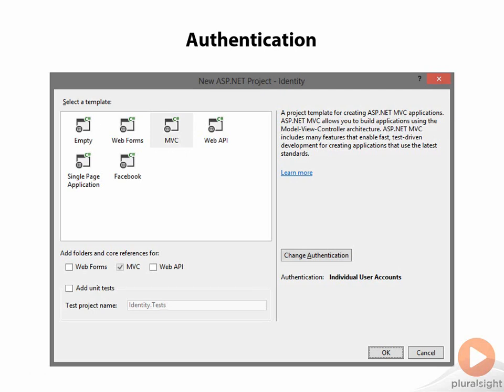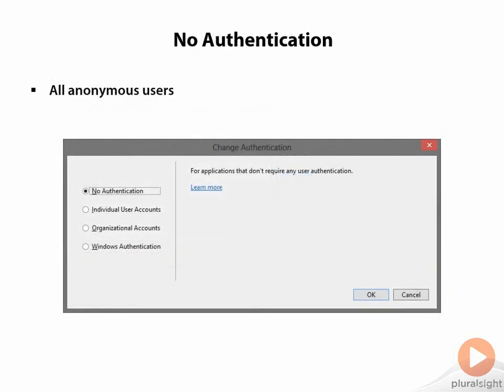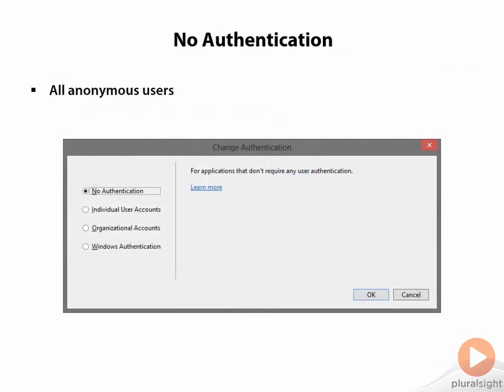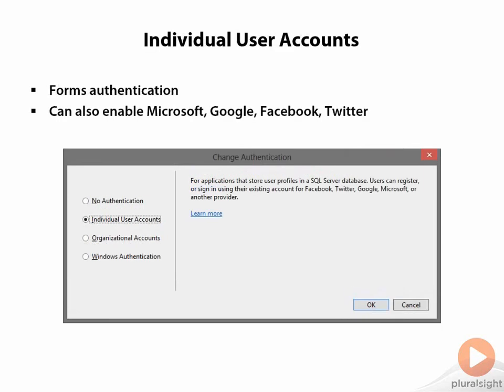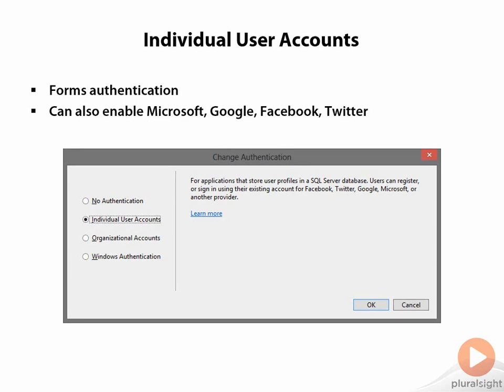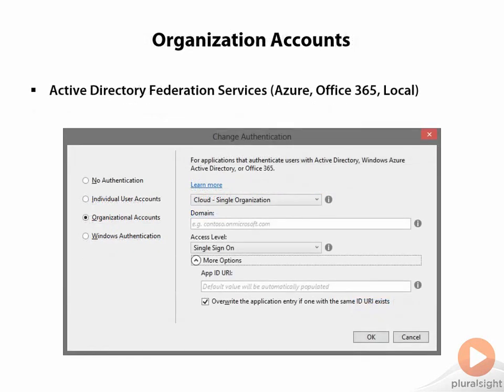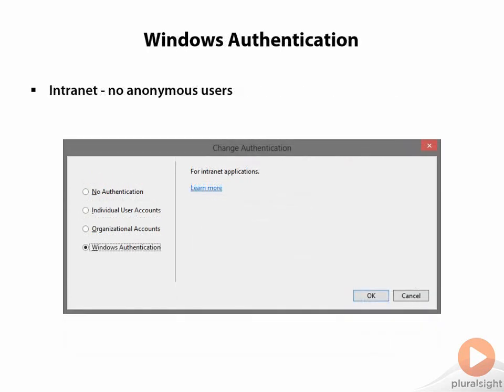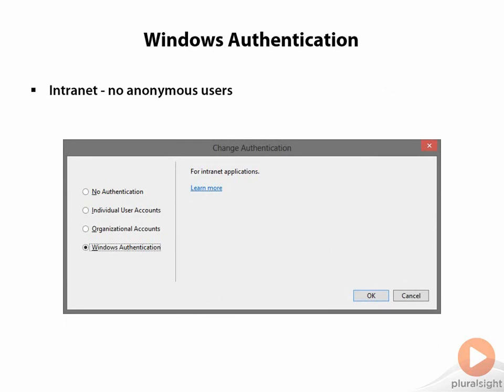ASP.NET Basics 2 - 3.02 Authentication Options